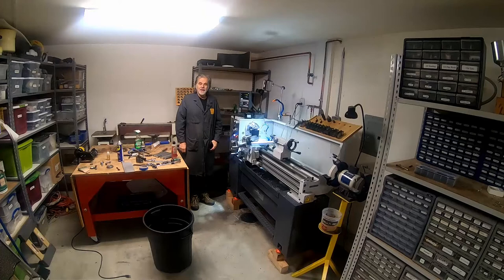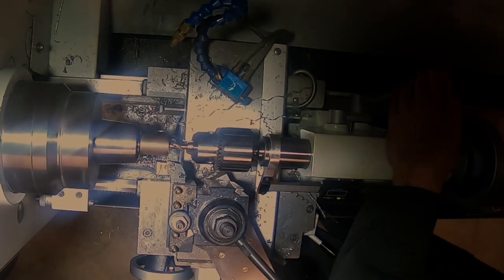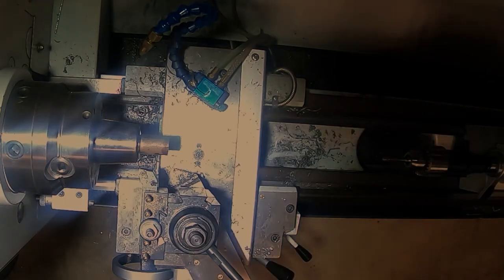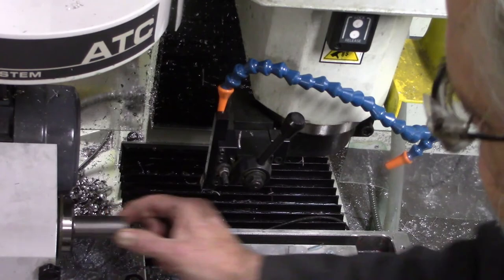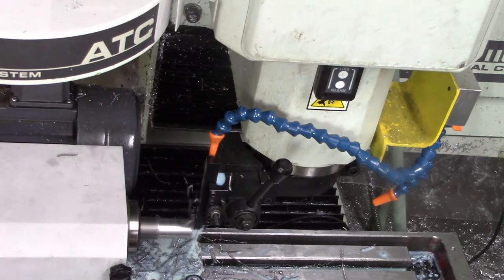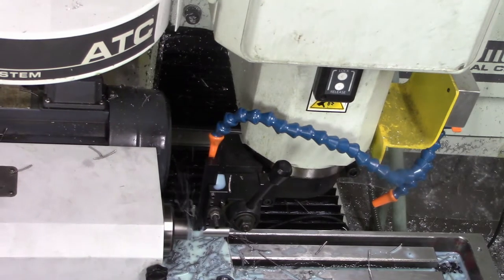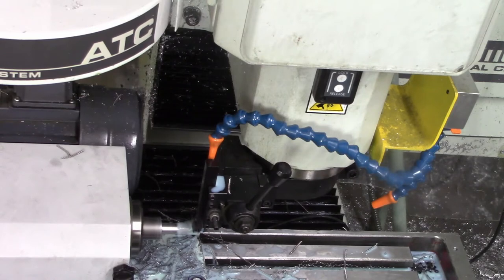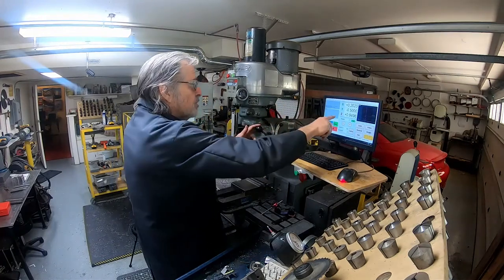S4:E24 - Machining on the manual lathe and Tormach RapidTurn. NQALHA Production Run 4. HorizArmAxle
This is the last of the metal parts that need to be anodized or plated